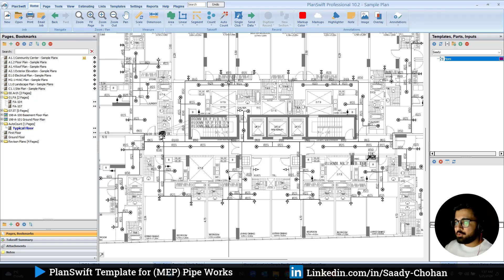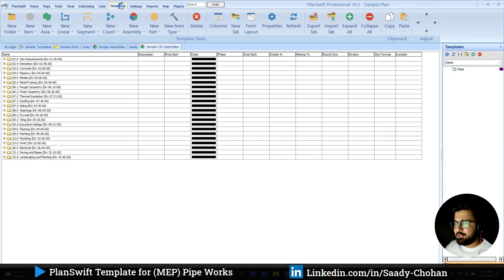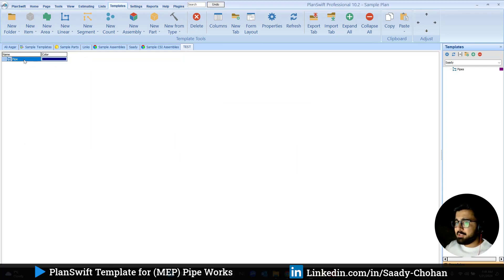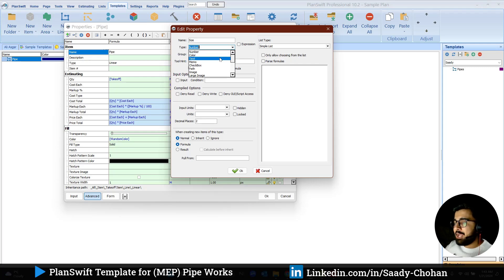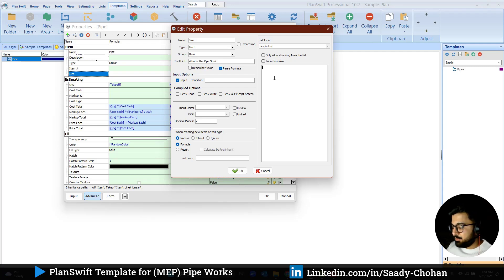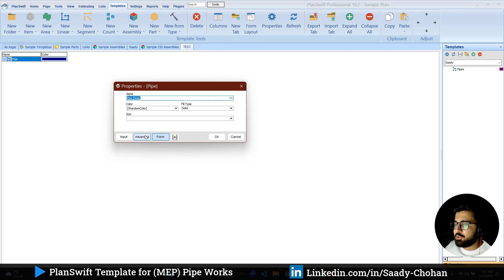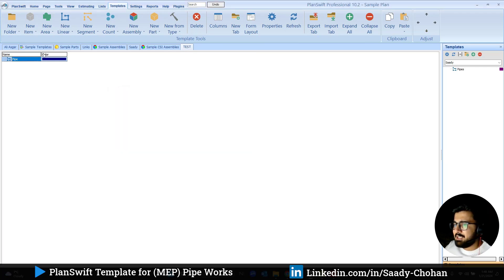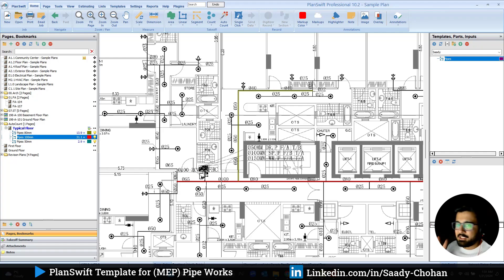Advanced Planswift: Creating a Template for MEP Quantity Surveying Works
This brief video provides insight into Planswift customization. The focus is on creating a PlanSwift template for MEP works, specifically emphasizing Pipes Quantity Takeoff. By following step-by-step instructions, you'll not only acquire this template but also gain the ability to create templates for Pipes, Cable, and Ducting. Join in to learn advanced Planswift techniques for MEP Quantity Surveying.